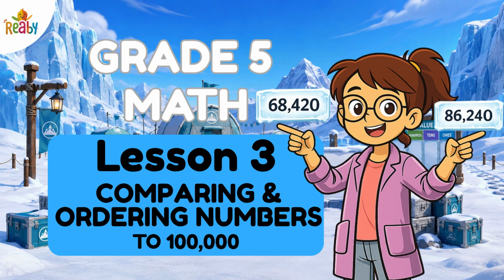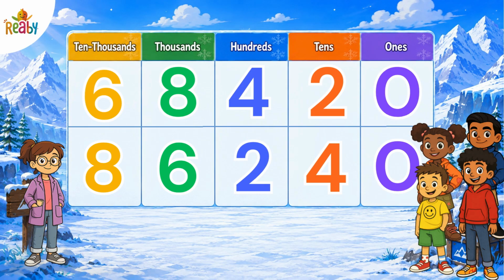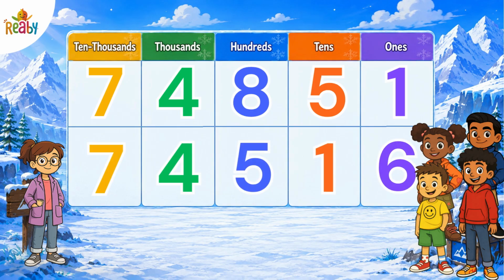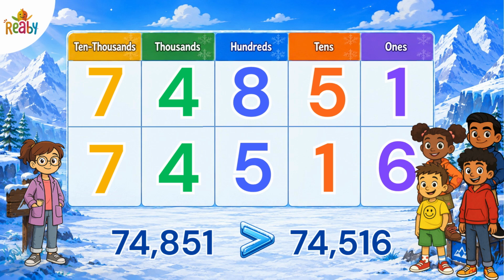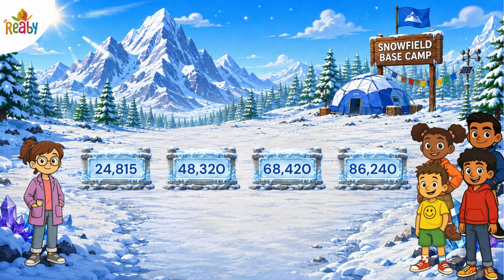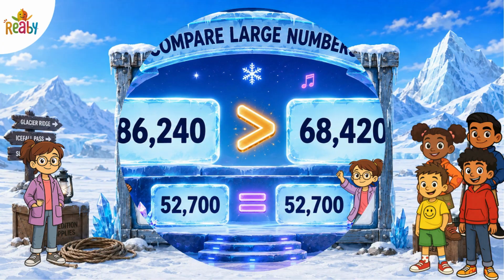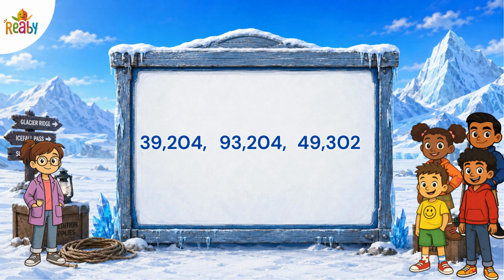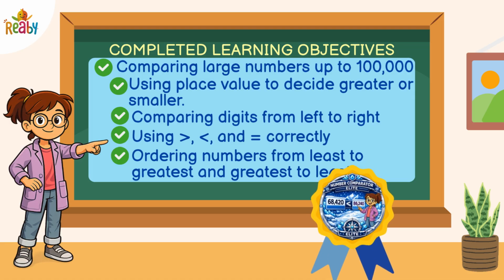Comparing and Ordering Numbers to 100,000 | Grade 5 Math Lesson 3 | Place Value for Kids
Welcome to Unit 1, Lesson 3 of Reaby - The Learning Lab’s Grade 5 Math Course! ❄️🔢

In this Grade 5 math lesson, students continue their Grade 5 journey by learning how to compare and order large numbers. Luna and the R Squad explore Snowfield Base Camp as they use snowy number signs, place-value charts, comparison symbols, number lines, and step-by-step examples to decide which numbers are greater, less, or equal.

This lesson is great for Grade 5 students and 5th grade math learners who are building confidence with comparing numbers, ordering numbers, large numbers to 100,000, place value, greater than, less than, equal to, least to greatest, greatest to least, and number sense.

Students will learn that comparing numbers means looking carefully from left to right. Start with the biggest place value, compare place by place, and find the first different digit.

⭐ In this lesson, students will learn how to:
• Compare large numbers up to 100,000
• Use place value to decide which number is greater or smaller
• Compare digits from left to right
• Find the first different digit when comparing numbers
• Use the symbols greater than, less than, and equal to correctly
• Order large numbers from least to greatest
• Order large numbers from greatest to least
• Explain comparison decisions using place-value reasoning
• Avoid the mistake of only looking at the last digits
• Strengthen number sense

📘 Topics covered:
• Comparing numbers
• Ordering numbers
• Large numbers to 100,000
• Greater than
• Less than
• Equal to
• Comparison symbols
• Place value
• Ten-thousands
• Thousands
• Hundreds
• Tens
• Ones
• Comparing from left to right
• First different digit
• Least to greatest
• Greatest to least
• Number lines
• Number reasoning
• Number sense
• Grade 5 math
• 5th grade math
• Place value for kids

🎵 Comparing Numbers Song:
Start on the left, compare with care,
Biggest place value tells what’s there!

Students practice the key comparison rule:

Left to right, place by place,
Find the first different digit’s space!

They also learn how greater than, less than, and equal to symbols help show comparisons clearly.

Students compare numbers like:

68,420 and 86,240

and:

74,516 and 74,851

🧠 Why this lesson matters:
Comparing and ordering large numbers are important because they help students understand number size, place value, number reasoning, rounding, estimating, data, measurement, money, distances, scores, populations, and problem solving.

This skill also prepares students for comparing decimals in future lessons.

When students know how to compare from left to right, they can prove which number is greater, which number is less, and how numbers should be ordered.

This lesson helps students move from:
“guessing which number looks bigger”
to
“comparing carefully using place value!”

🏅 Badge earned:
Number Comparator Elite Badge

🔄 Course connection:
This lesson builds on Grade 5 Math Lesson 1: Numbers to 100,000 and Grade 5 Math Lesson 2: Place Value and Powers of Ten.

Next lesson:
Grade 5 Math Lesson 4: Decimals to Thousandths

For best results, follow the Grade 5 Math Course playlist in order.

👨‍👩‍👧 This lesson is great for:
• 5th grade math students
• 5th grade comparing numbers practice
• Students learning ordering numbers
• Students learning large numbers to 100,000
• Students learning greater than, less than, and equal to
• Students preparing for decimal comparisons
• Homeschool math lessons
• Parents supporting math learning
• Teachers teaching place value and comparison
• Students learning place value, comparison symbols, least to greatest, greatest to least, and number reasoning

Watch the full Grade 5 Math Course from Reaby - The Learning Lab and keep learning with the R Squad!